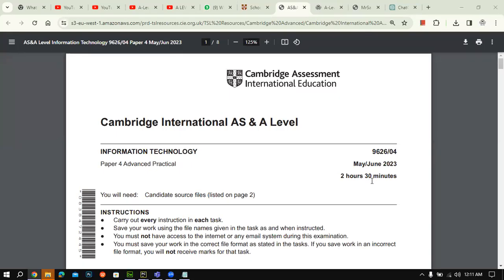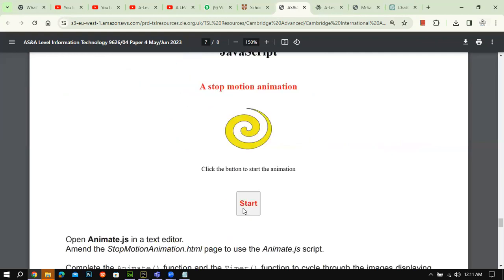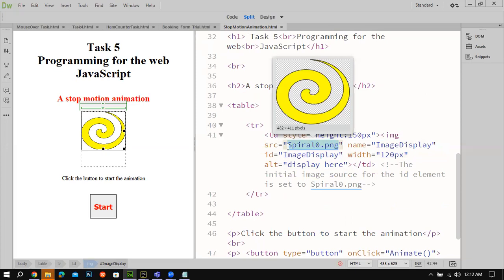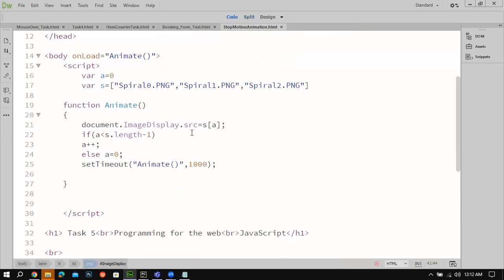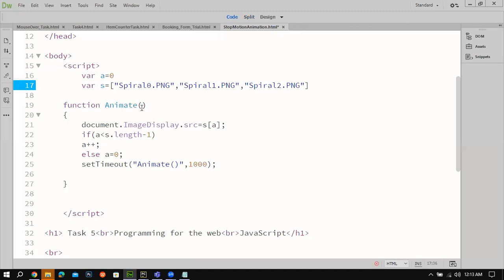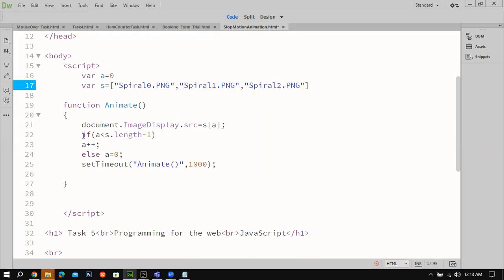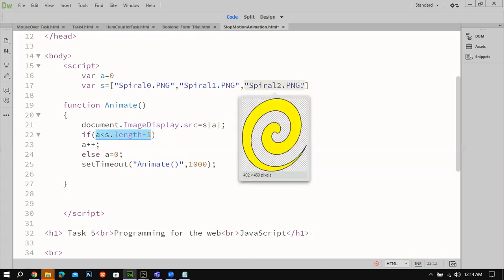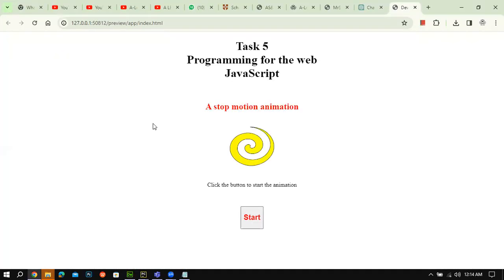JUNE 2023 P4 JAVASCRIPT | A Level IT 9626